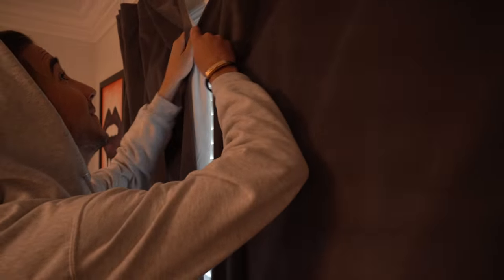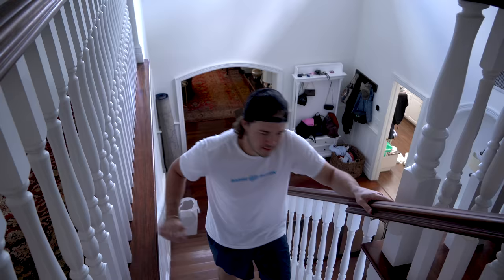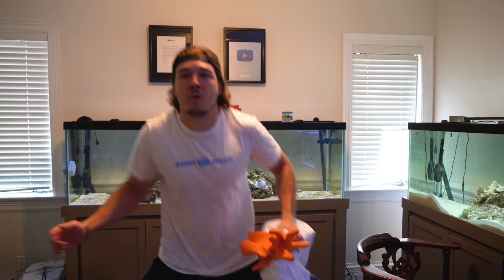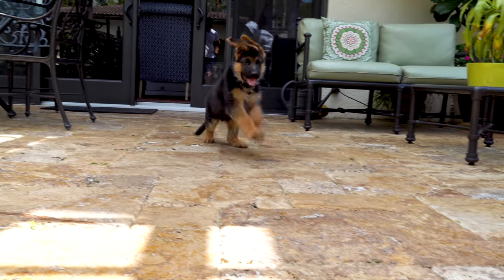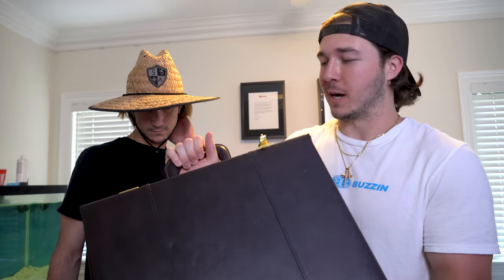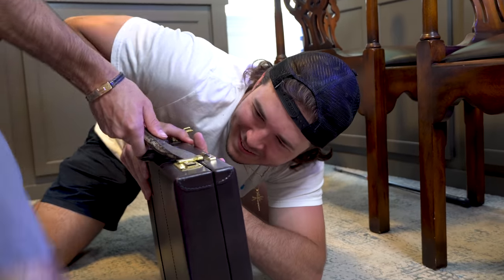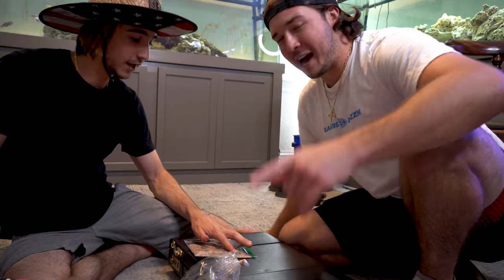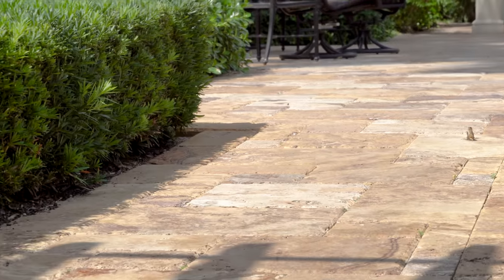ORDERING FISH OFF The BLACK MARKET... (what's inside?)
We ordered fish off the black market and this is what we got!

🔥GET YOUR LIMITED EDITION MERCH!

Whats up friends ! Welcome to the Barbs Buzzin Youtube Channel vlog! This channel is all about having fun, while posting family friendly and fun kids videos that can be enjoyed by everyone! We post a whole variety of satisfying video including challenges, pranks, and animal videos! It is our mission to entertain you guys and help brighten up your day! We hope you all enjoy our videos and we could not do any of this without you! We also love showing you guys our unbelievable saltwater aquariums, shark tanks, and other animals and fish! The daily fish keeping drama is real! Thank you all for your support! Story time!